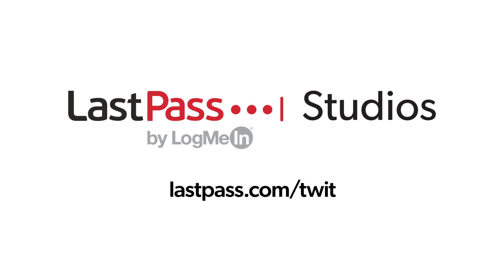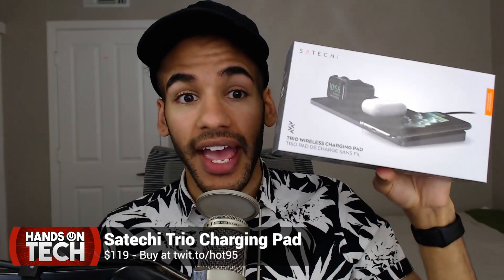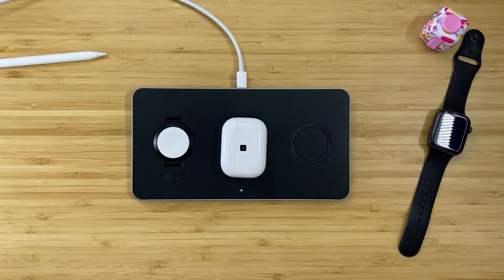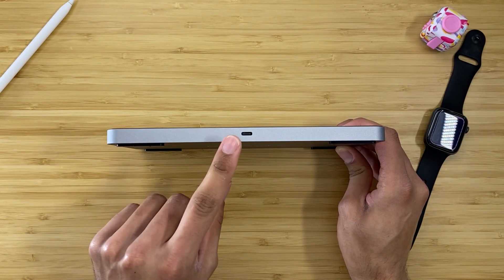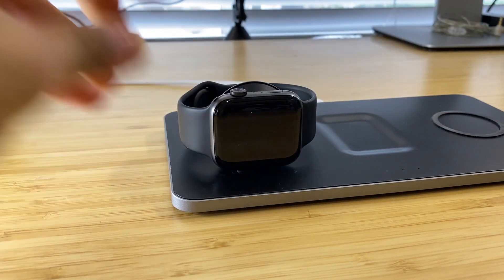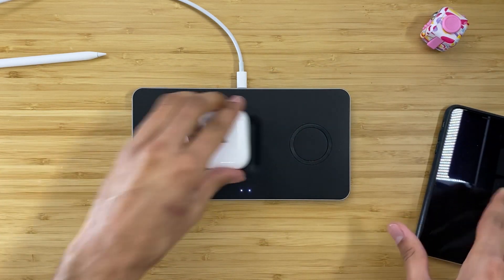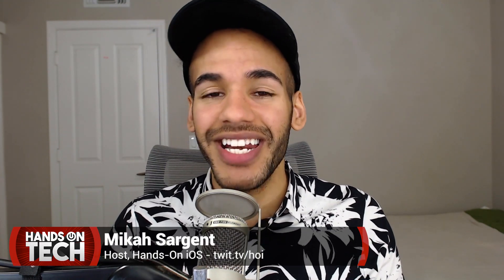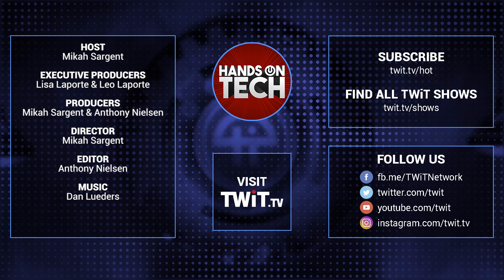Best Wireless Charger for iPhone/Apple Watch/AirPods - Satechi Trio Review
Looking for an alternative to the canceled Apple AirPower Mat to keep your iPhone, AirPods, and Apple Watch simultaneously charged wirelessly from one device? The Satechi Trio Wireless Charging Pad does just that and features nightstand mode for Apple Watch and 24W PD USB-C power adapter. Mikah Sargent gives his review.